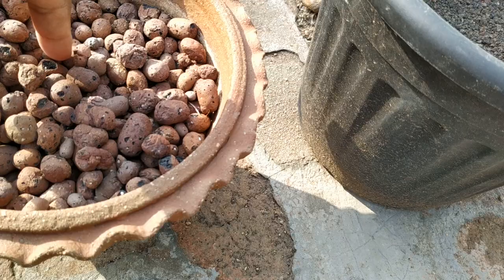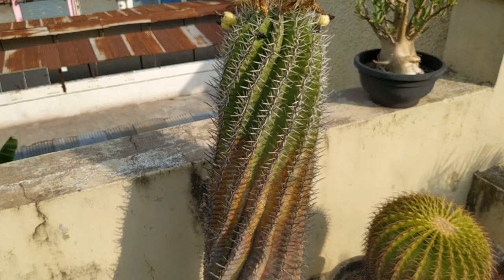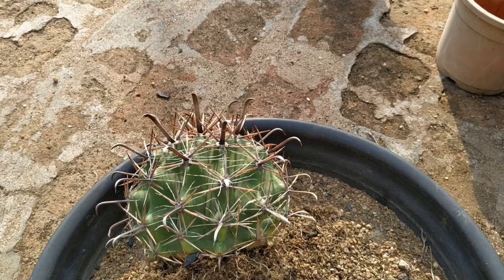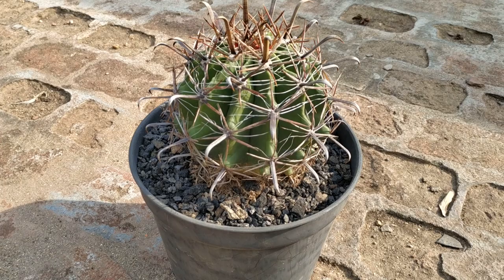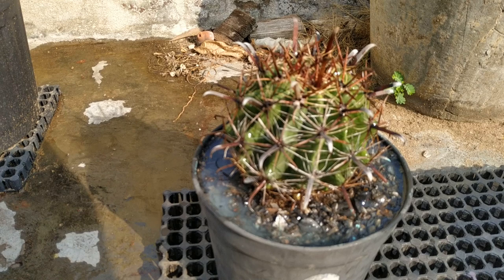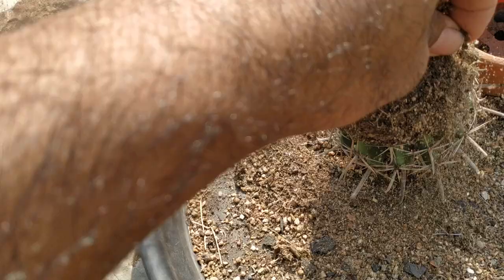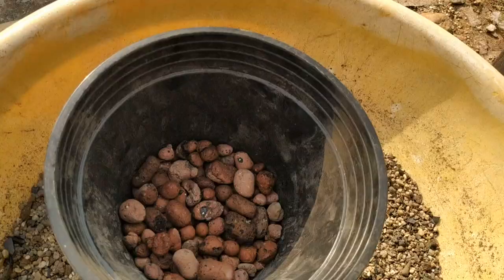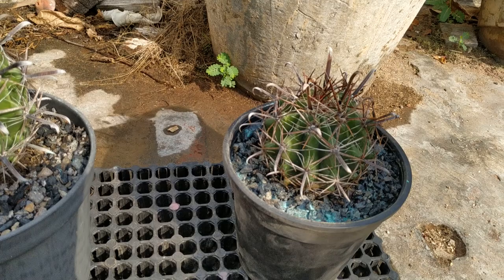FeroCactus Latispinus Cactus Repotting Work_2023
Description :-

Crow's Claw Cactus
Family

Cactaceae
Native

Brazil
Description

F. latispinus is a modest-sized ball-shaped or flat-topped barrel cactus, which normally remains a solitary plant, without dividing or producing offsets. The var. Latispinus differs only for the spines colour which is reddish-brown instead of yellow.

It has 4 large central spine of which the lowest one is conspicuously wider, thick and flat, apically bent downward and hooked up to 4 cm long. and lie flat against the body. This prominent spine is usually red or grey-red . The other central spines are still stout, but much narrower and not curved.

Radial spines are 6-12 up to 2.5 cm long, spreading out , smaller, translucent yellow straight that have almost no width at all.

The bloom comes with beautiful glassy rich-purple , up to 6cm long and 3 cm broad.
Environment

It prefers the sun in the seasons of passage (spring and autumn), while in the summer it likes the partial shade,

It is suited for any rich, well drained soil such us clay, pumice, lava grit, and only a little peat or leaf-mould. If potted, repot preferably in the spring, if their roots become cramped. Generally, they should be repotted every other year in order to provide fresh soil. However, this doesn't necessarily mean they'll need larger containers. Fill about a quarter of the pot with broken crocks, gravel, etc. to promote good drainage.

Feed every 4 weeks with a Nitrogen-poor and Potassium & Phosphorus-rich fertilizer during summer.

Once a month it is recommended to clean it with a painter's brush, to remove the dust that creeps under the big thorns.
Landscape Uses

It is an excellent plant for garden rockery settings, desert type landscapes, patios and botanical gardens,

Care :-
The easiest to keep alive - Cactus thrive on neglect! Coming from desert climates cactus love sun! However beware of the Indian afternoon sun! Keeping them in extreme heat, especially behind a glass which magnifies the heat can cause the cactus to burn. If you notice the cactus turning brown or yellow on the side facing the sun, try giving it a cooler place to thrive in!

For watering cacti, the golden rule is to make sure the soil is completely dry before watering! This will stop the roots from rotting. It is advised to always use a pot with a drainage hole so that excess water can get drained out. If kept in a sunny area, you will need to water it once every week. If it is in a semi shaded or filtered light area, you might need to water it once in 2 weeks.

Cacti like soil that is well aerated and fast draining. You can fertilise the cactus in the summer months when it is in its growing season. During the winters it is best to cut back on any fertiliser and let the plant rest.